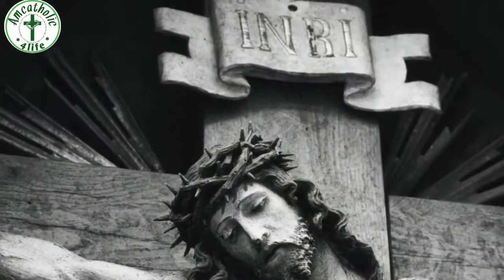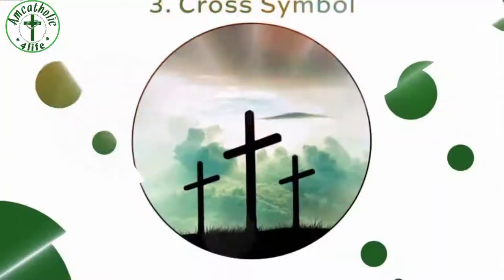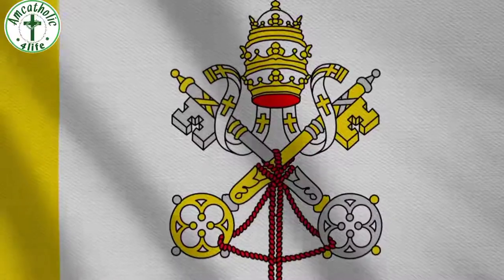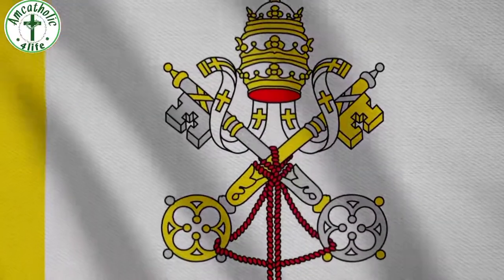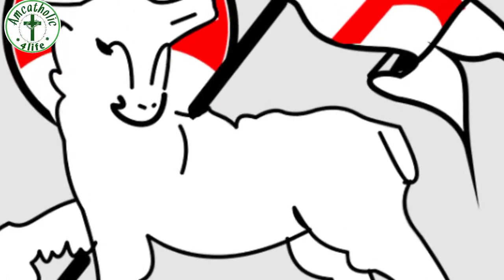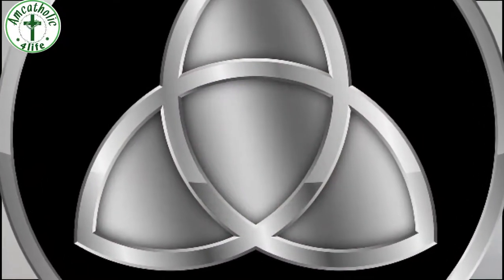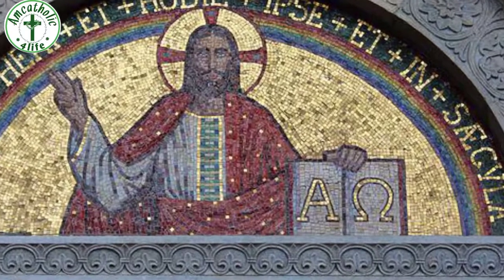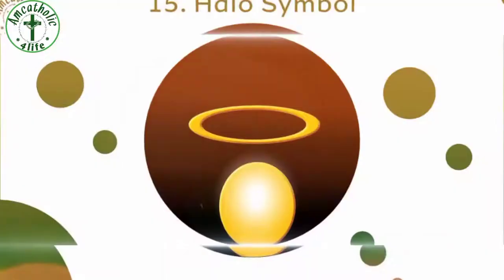21 symbols used in the Catholic Church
Getting into the church, one of the things you will notice are the drawings on the walls and on the vessels and sacramental used in the church .

These are the symbols used in the church which represents different sacred belief and doctrines in the church.

List of Catholic symbols and their meaning
1. Crucifix
Symbols in Catholic Church and their meaning
The crucifix is a cross with the figure of the body of Jesus Christ attached to it. This is a very common Catholic symbol that is often placed on or above the altar where the Eucharist is celebrated.

What Is the Meaning of the Crucifix?
The crucifix is a symbol of sacrifice and atonement, since, according to the Bible, Jesus died for the sins of the world. His crucifixion and his death soaked up systematic injustice, personal evil, violence and other wrongs, and continue to do so for Catholics everywhere.

Unlike other Christian denominations, which use only the cross, the crucifix is a powerful symbol of Catholicism, representing the focal point of the Catholic belief: that Jesus died on the cross to redeem humanity.

What Do the Letters “INRI” Stand for on the Cross?
A crucifix often has the letters “INRI” carved into the wood of the cross. These letters are short for the Latin phrase, “Iesus Nazarenus, Rex Iudaeorum,” which translates to “Jesus of Nazareth, King of the Jews.”

These are the words which Pontius Pilate, the Roman governor of Judea who sentenced Jesus to death, ordered to be written on the cross on which Jesus Christ was crucified.

2. Alpha and Omega
Alpha and omega are the first and last letters of the Greek alphabet. They are used at various times in the Church liturgical year.

FOR MORE ARTICLE AND CONTENTS ABOUT THE DOCTRINES OF THE CATHOLIC CHURCH
YOU CAN VISIT MY

user:AnonMoos, Public domain, via Wikimedia Commons

Aethralis, Public domain, via Wikimedia Commons

Pearson Scott Foresman, Public domain, via Wikimedia Commons

Unknown authorUnknown author, Public domain, via Wikimedia Commons

under creative common license

F l a n k e r, Public domain, via Wikimedia Commons

Actam, Public domain, via Wikimedia Commons

Louvre Museum, Public domain, via Wikimedia Commons

Pieter Breughel the Younger, Public domain, via Wikimedia Commons